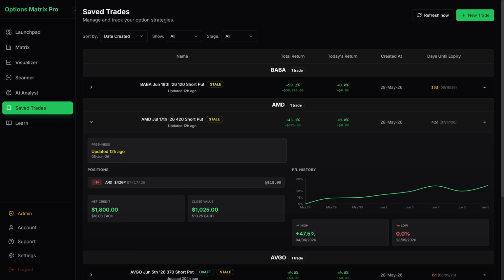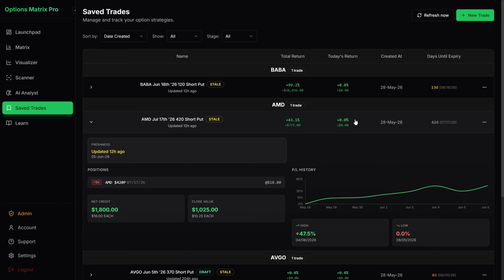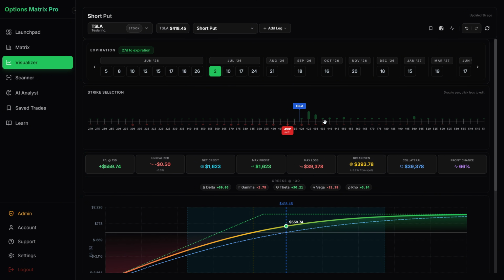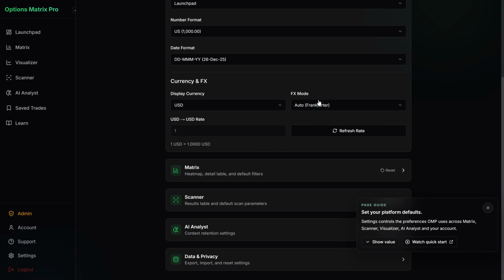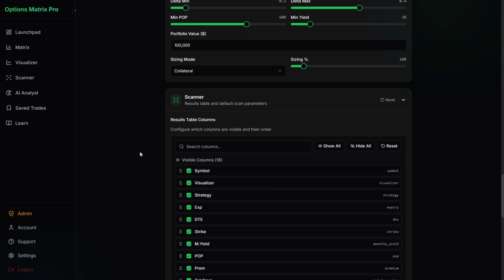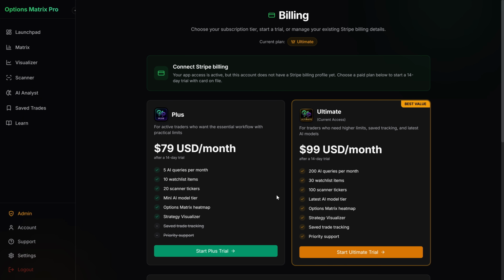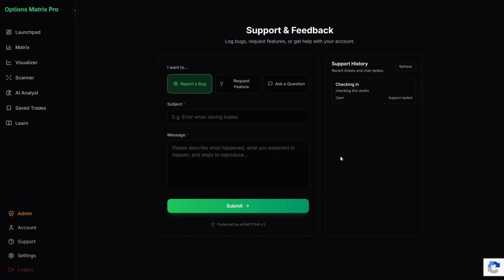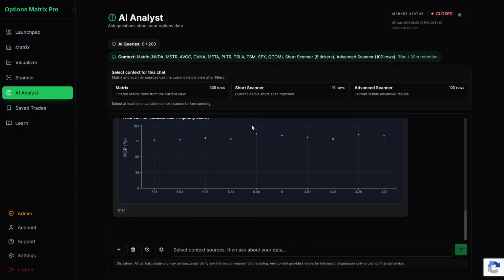Settings, Saved Trades & Support: Customise Your Options Matrix Pro Workflow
Learn how to personalise Options Matrix Pro, save trade ideas, manage your account, and get support when you need it.

In this final video, we walk through the supporting tools inside Options Matrix Pro that help you get more value from the platform and manage your research workflow more effectively.

You’ll learn how to:

Use Saved Trades to keep track of trade ideas you want to review later
Return to potential setups instead of relying on screenshots or memory
Customise Settings around the way you trade
Adjust display options, number formats, table columns, scanner settings and AI Analyst retention
Manage your account and subscription details
Use Support to ask questions, report issues or request new features
Bring the full Options Matrix Pro workflow together

These areas may not be the main research tools, but they help make your workflow more organised, personalised and easier to manage.

Options Matrix Pro is designed to help options traders research opportunities faster, compare trades more clearly, visualise risk, and make better-informed decisions.

Options Matrix Pro is not a broker and does not provide financial advice. Always verify pricing, liquidity, risk, suitability and execution inside your own brokerage platform before placing any trade.